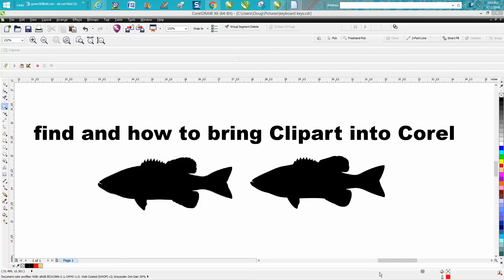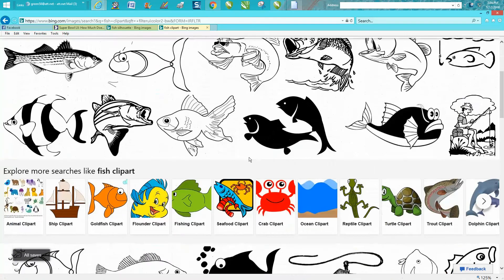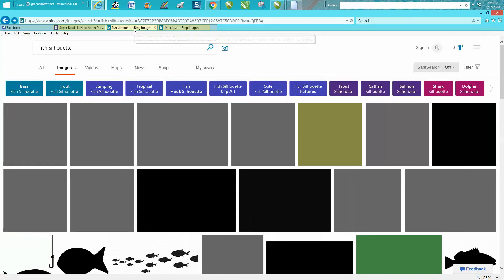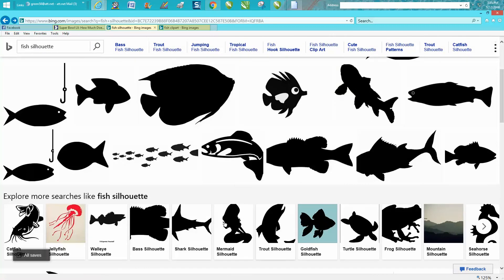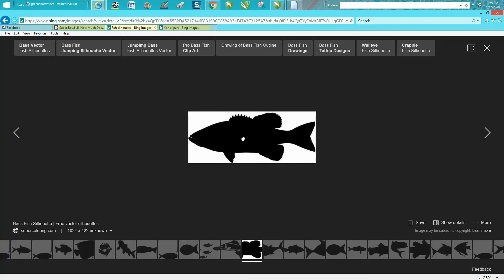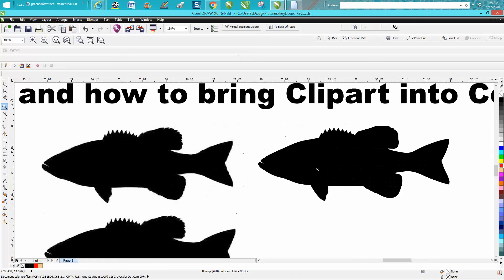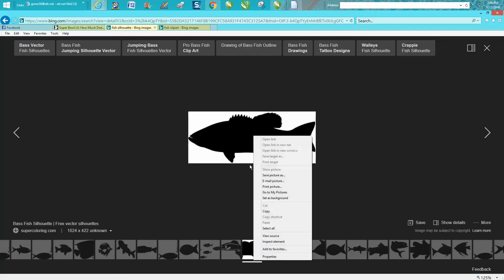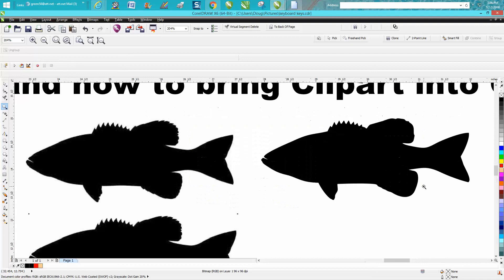Corel Draw Tips & Tricks Clipart find and bring into Corel